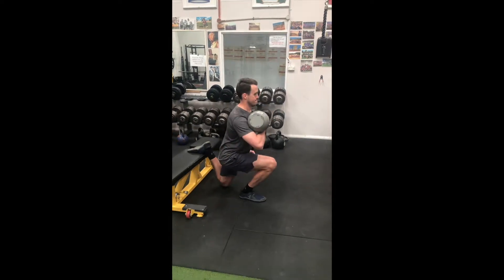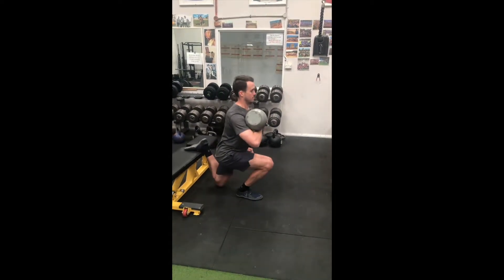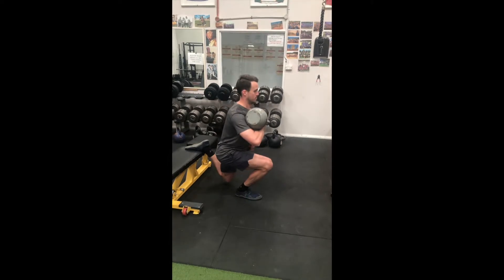Split Squat Rear Foot Elevated Front Rack